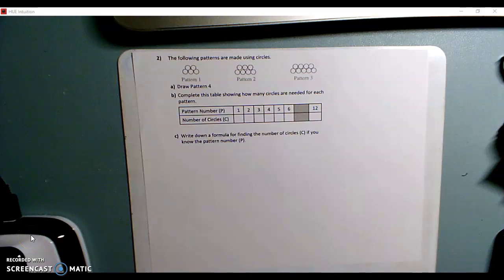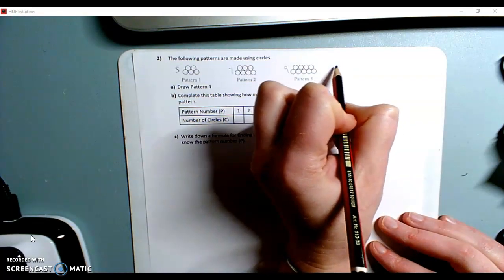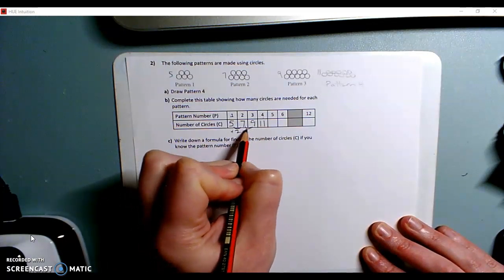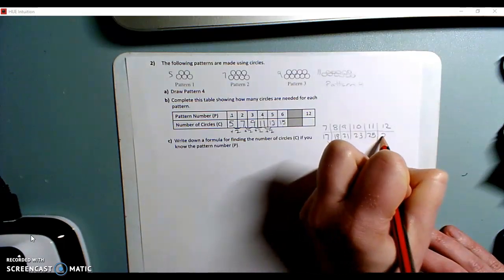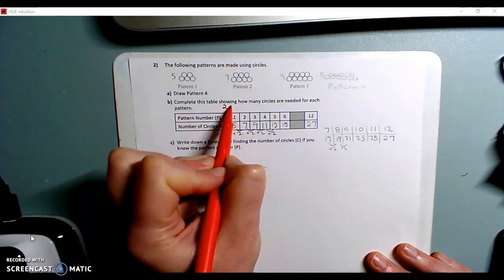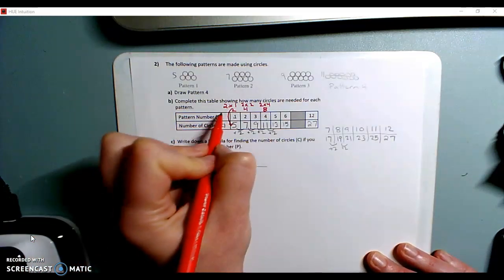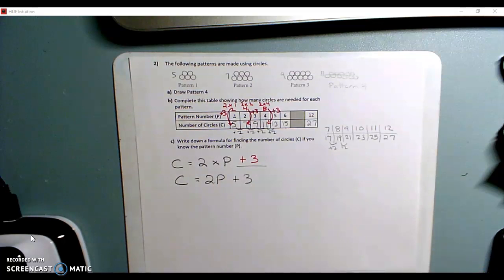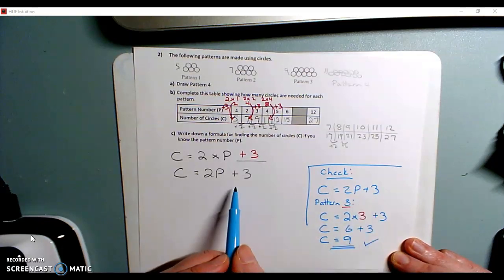Sequences Question 2